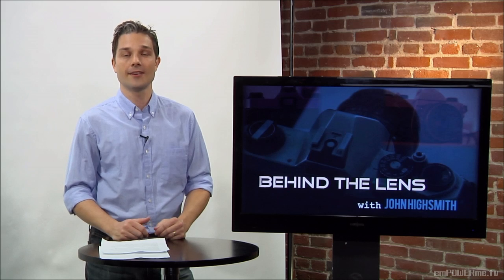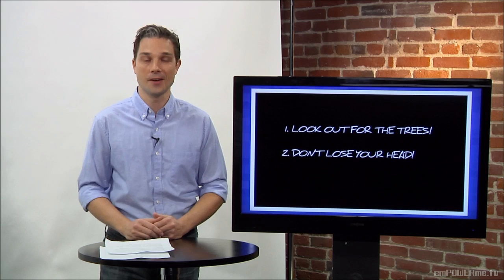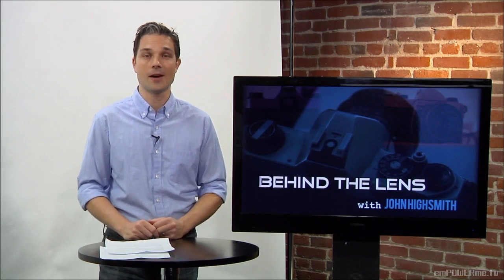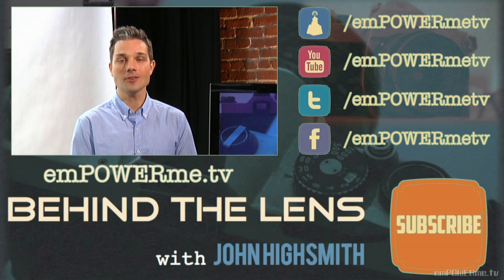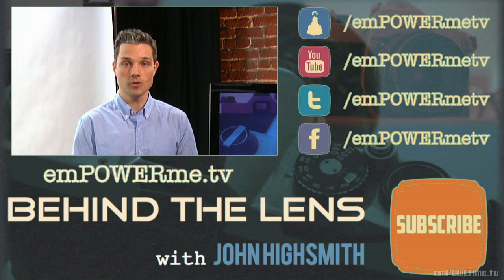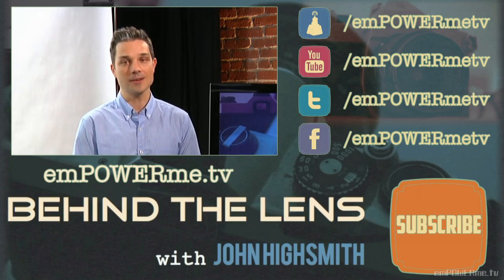Basic Photography Tips On Avoiding Bad Mergers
Professional photographer, John Highsmith, gives you easy tips for getting better pictures by avoiding bad mergers.  John walks you through the very basic but important aspect of shot composition called mergers where trees don't grow out of people and heads aren't cut off.